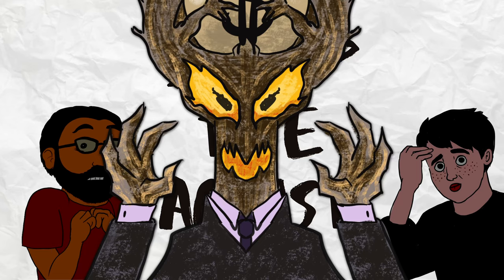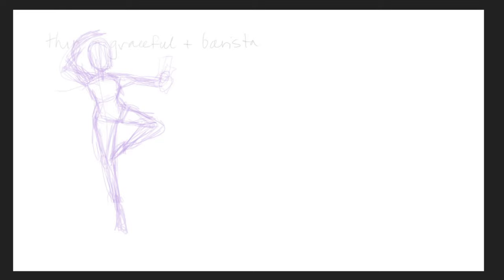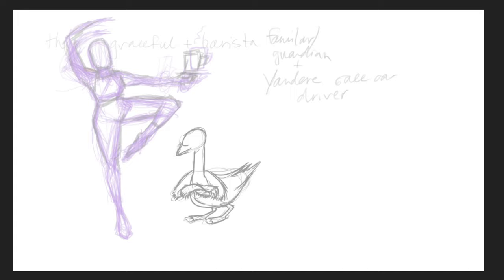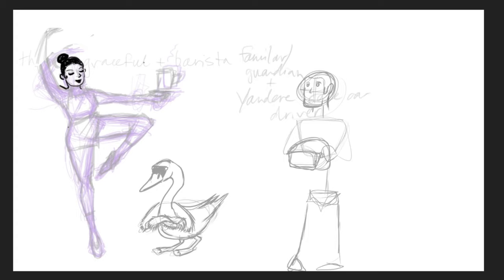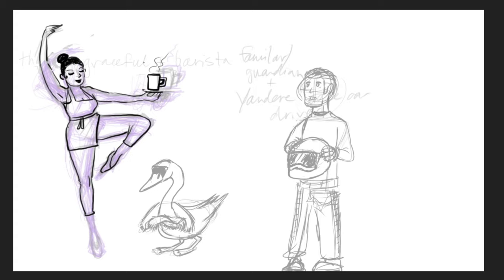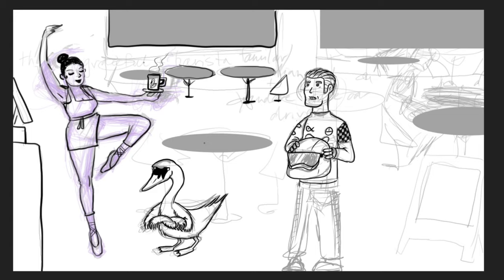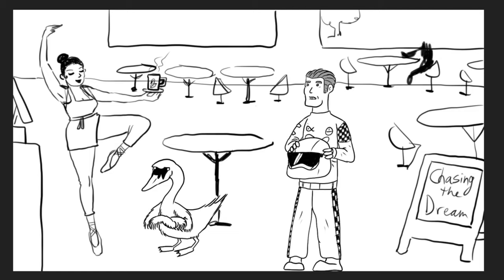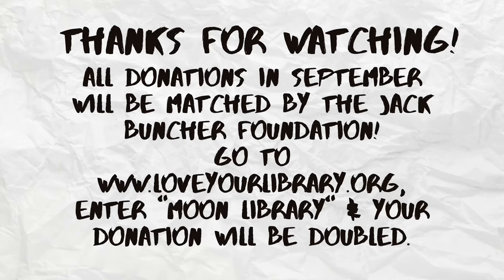Stump the Artist 004: Chasing the Dream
To wrap up Love Your Library month, the artists throw together a Shannyn McGillis romance novel, despite Paul being repeatedly held captive by the Evil Overlords.